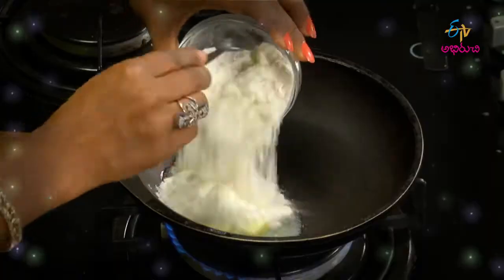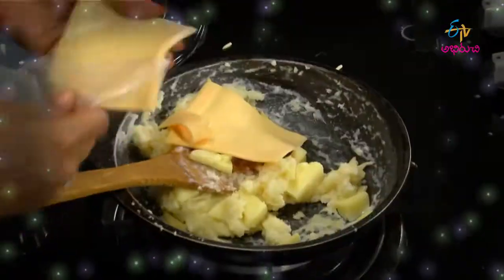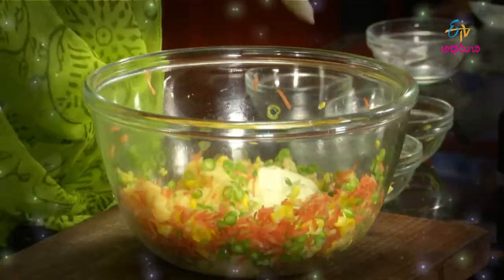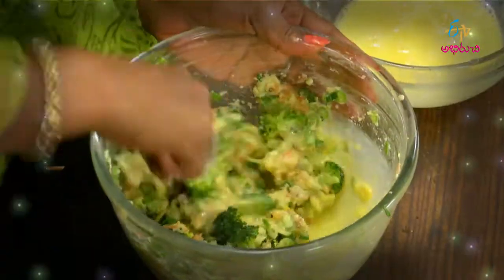Mommy's Kitchen | మమ్మీస్ కిచెన్ | General Promo